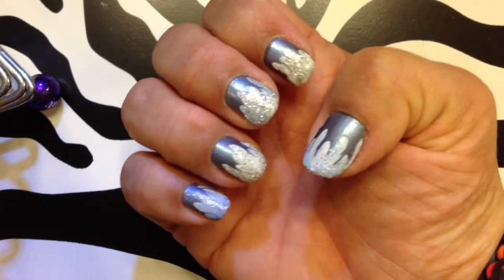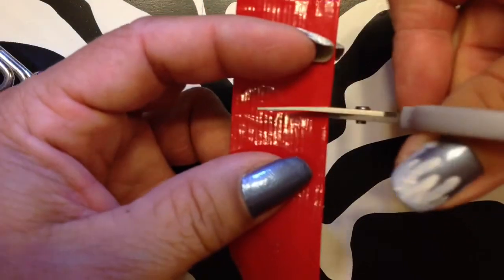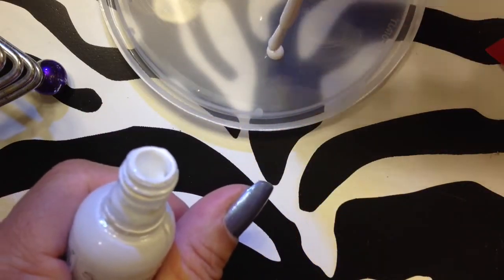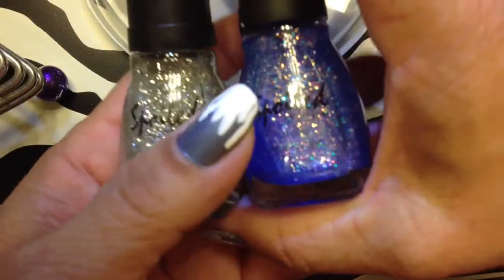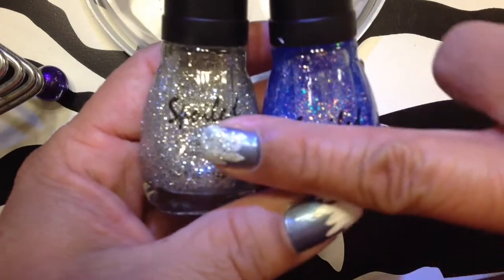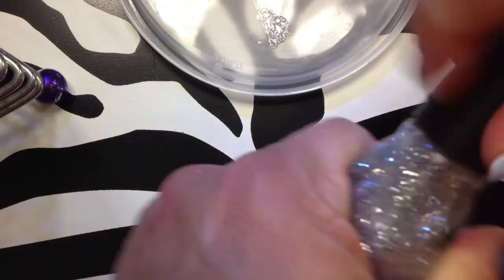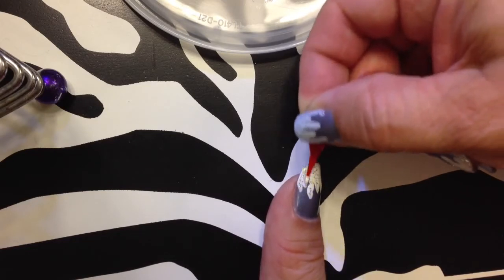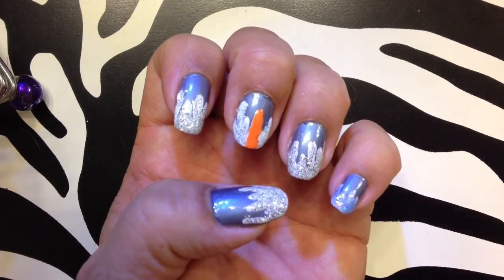Frozen inspired nail design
Frozen inspired nail design because I am obsessed with the movie.  This design is fairly easy to do by yourself.  The only "tool" I use is duct tape.  This would also look really cool with a black base coat and bright colors instead of the white, and of course the glitter.